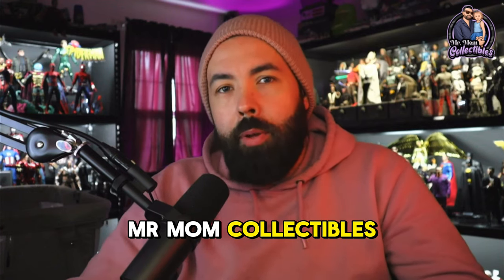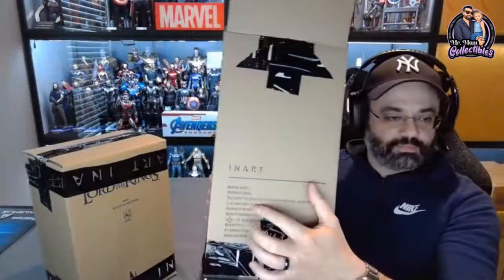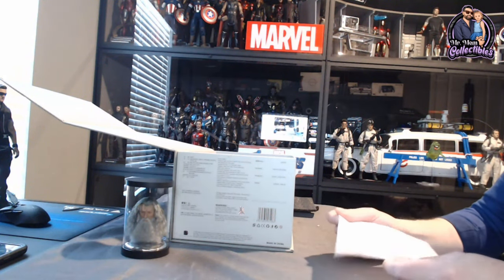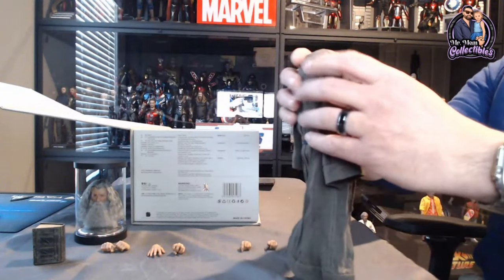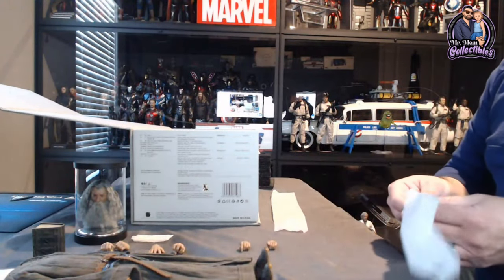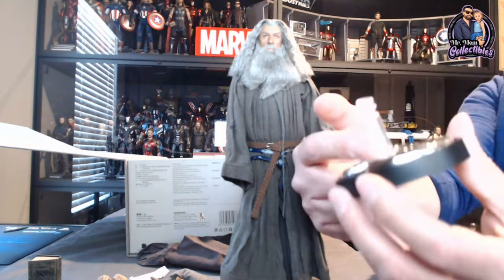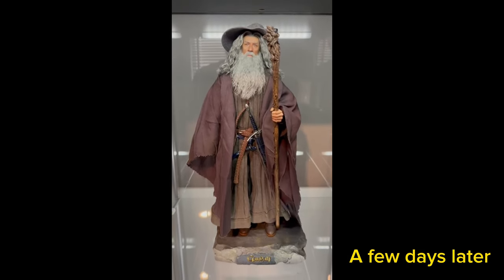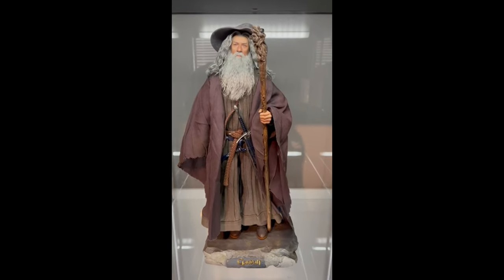InArt Gandalf Unboxing and Review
Today we are going to be doing an unboxing and review of the InArt Gandalf. This figure belongs to my friend Carlos who has been on the channel numerous times. This is his first InArt figure so he wanted to share his experience with myself and the viewers. This was pre-shot with next to no editing except for some camera set up changes but otherwise this is a straight forward unboxing. Carlos also went through the paces of testing out all the main features of the figure and giving us his impressions along the way. Also make sure to stay towards the end for a special updated video days later when the figure is complete in his display and has his opinion changed?